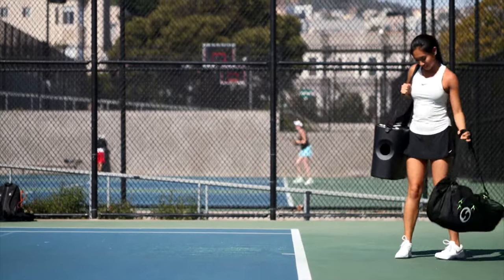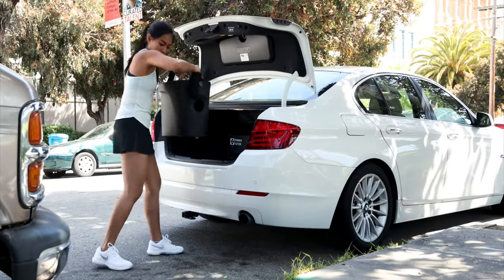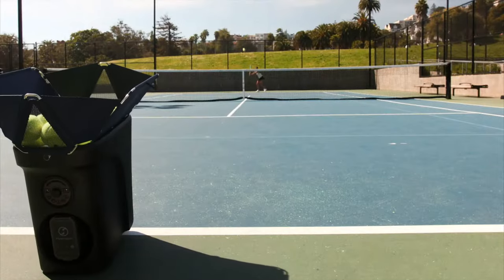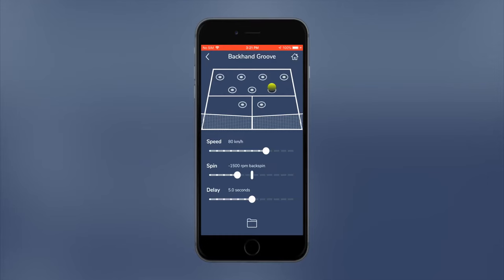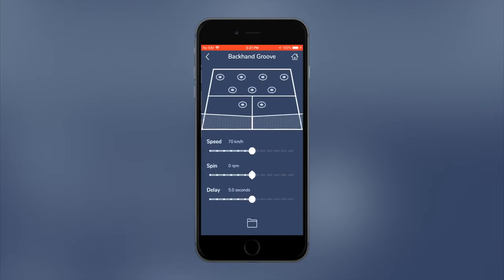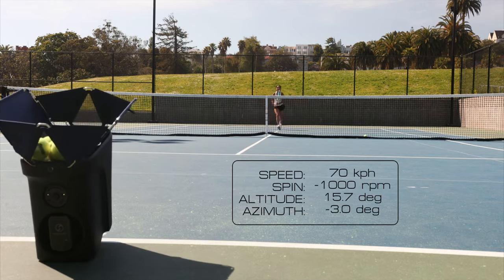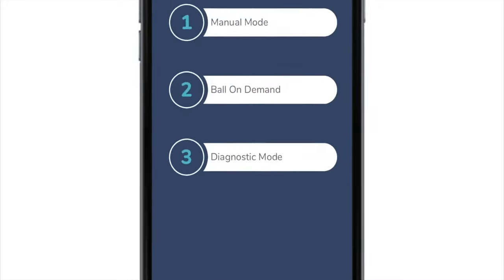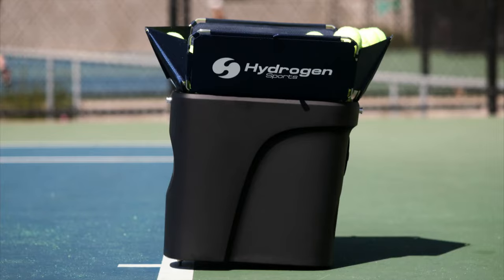HydrogenSports II compressed